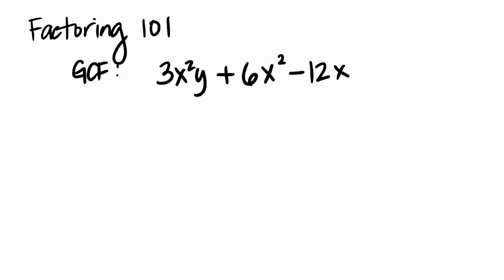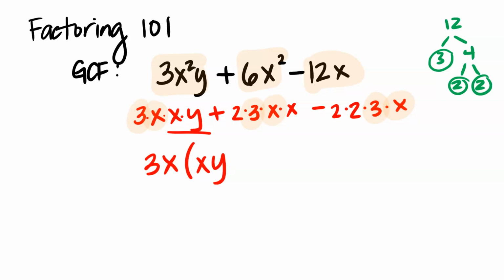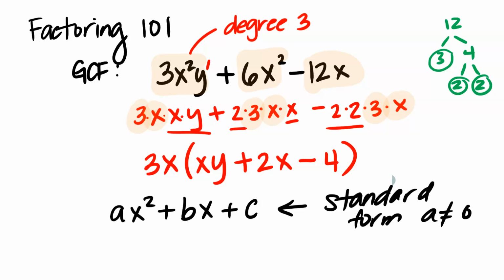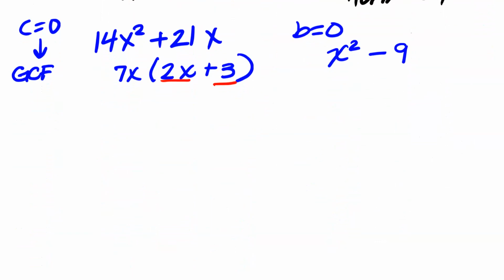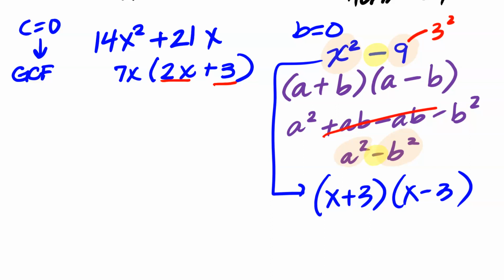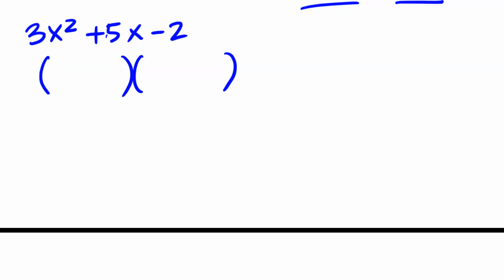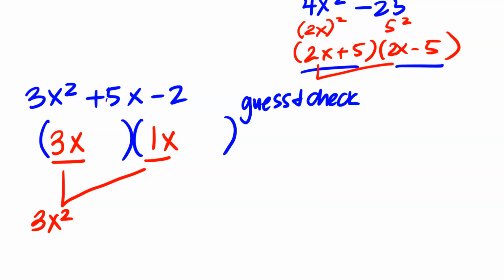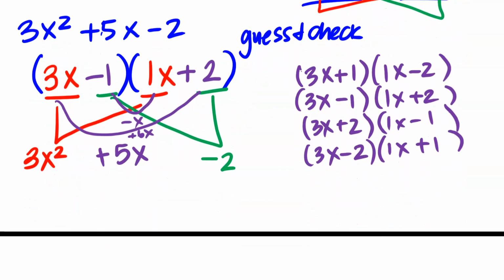Math 104X: Factoring Part 1